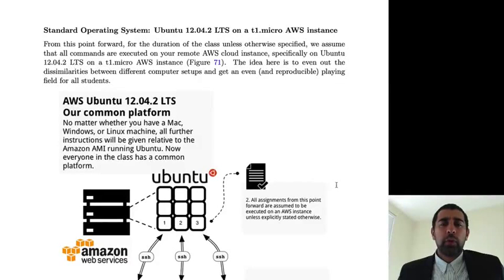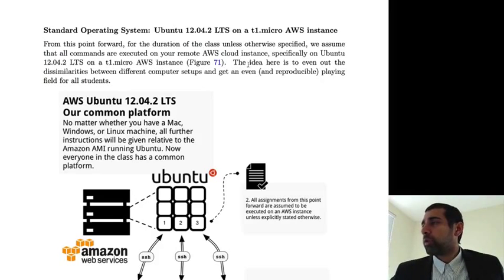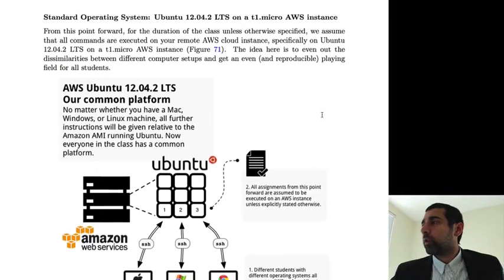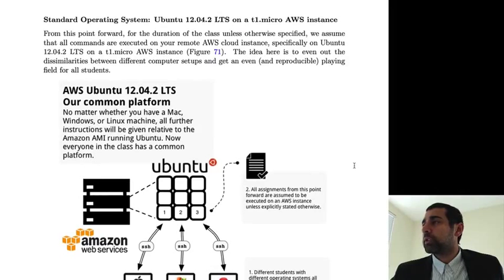4 10 Our New Standard Environment Ubuntu 12 04 2 LTS on AWS EC2 2 43